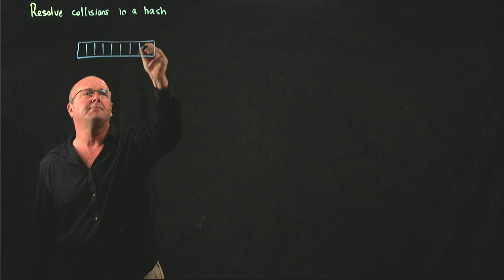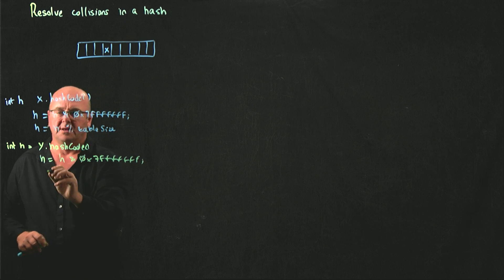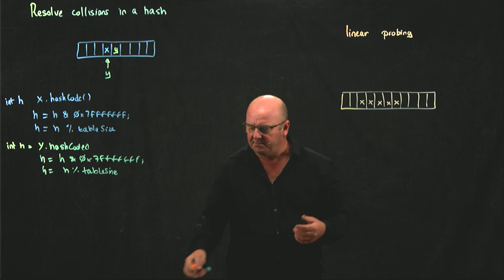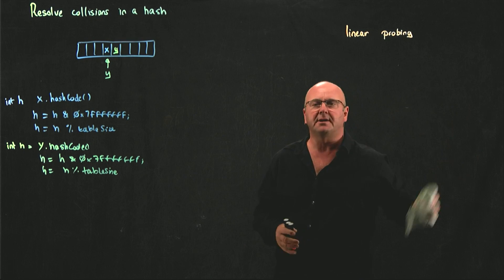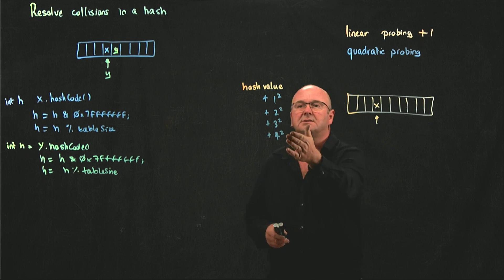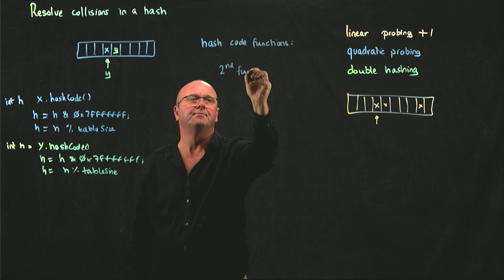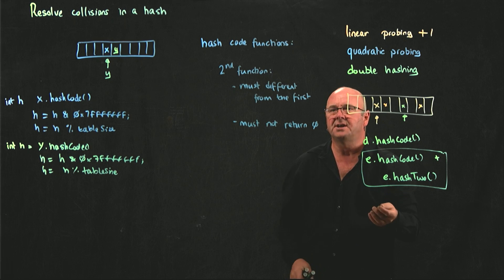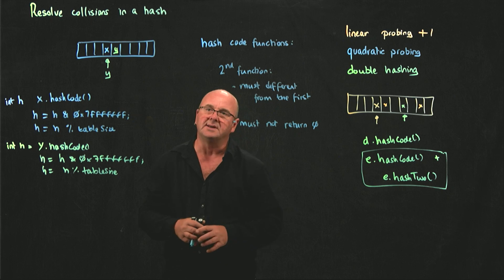Hashes 8 Open Addressing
Dr. Rob Edwards from San Diego State University introduces open addressing as a mechanism to avoid collisions in hashes.